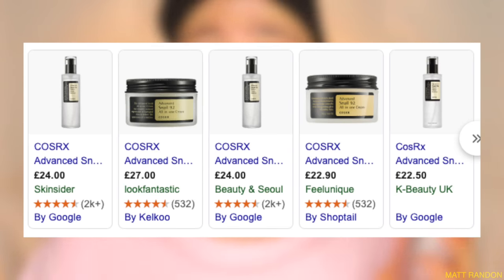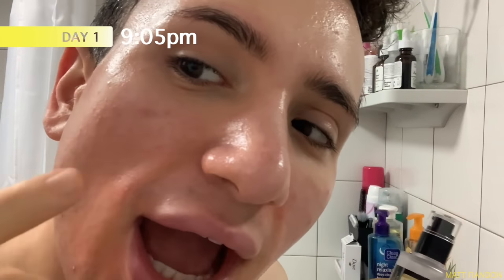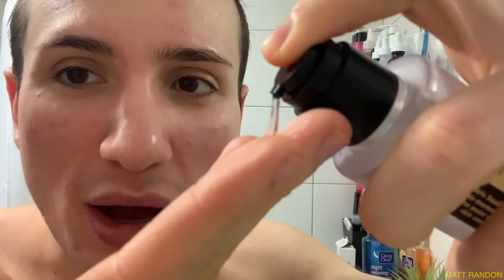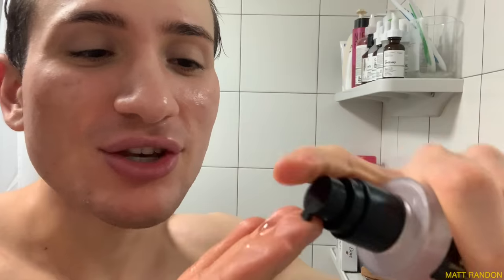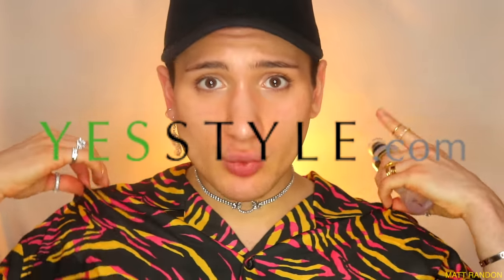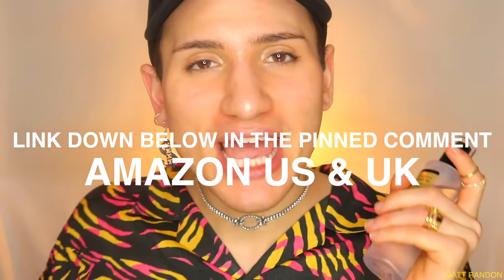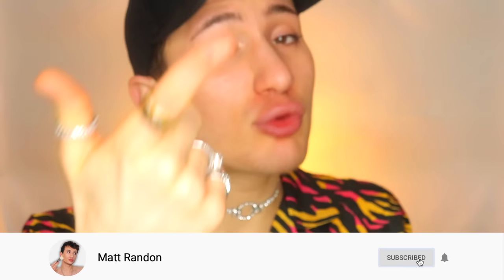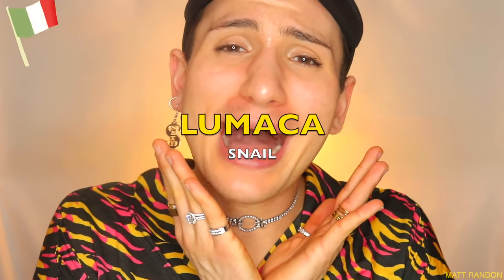I tried COSRX SNAIL MUCIN Power Essence for ONE WEEK!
🎲  Snap: @mattrandon